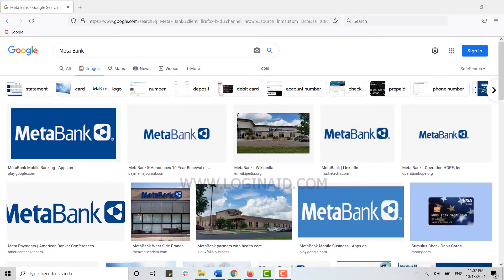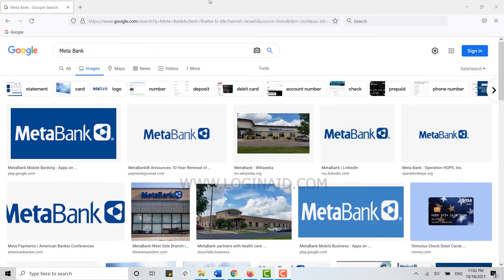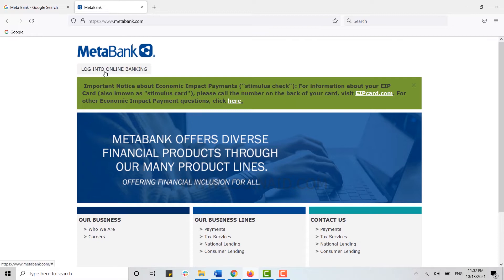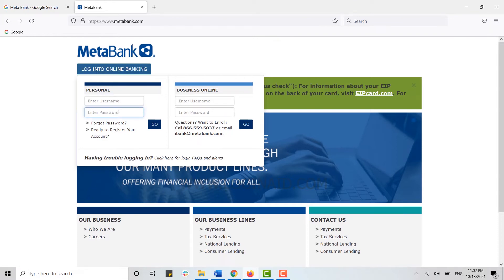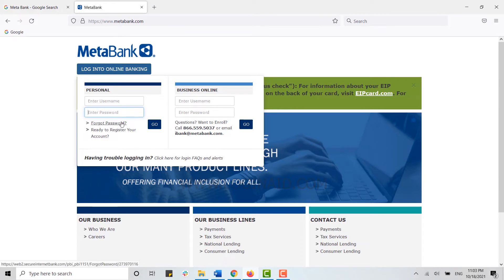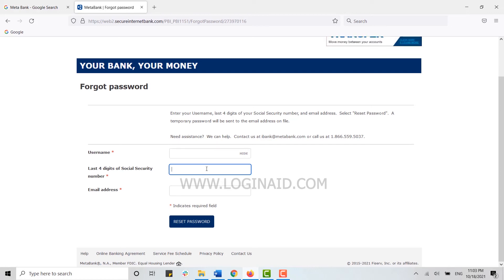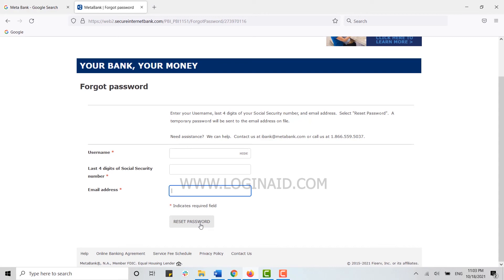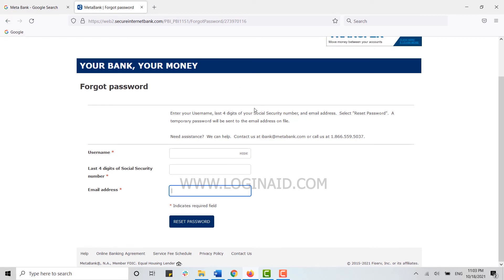MetaBank Online Banking Login 2021 | Meta Bank Online Account Sign In, Password Recover Help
MetaBank Online Banking Login 2021 | Meta Bank Online Account Sign In, Password Recover Help | MetaBank.com

This tutorial video guides you the steps on how you can sign in into Meta bank.
1. Open browser and search in for metabank.com and press ‘Enter’.
2. At the webpage, click on ‘Log Into Online Banking’ on top.
3. Provide  Username and password and click ‘Go’.
Just incase if your login details you can recover it through clicking on ‘Forgot your password’ and go for further process.